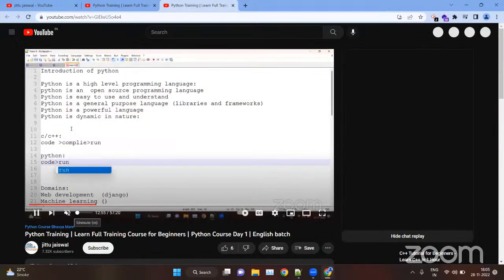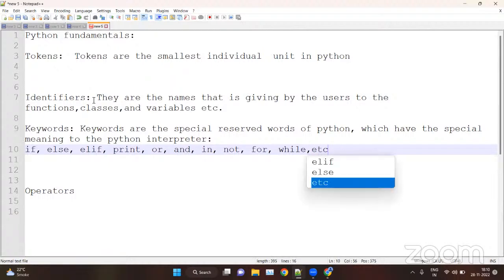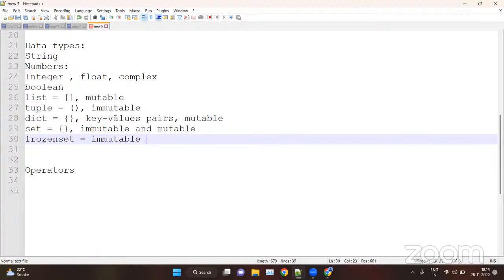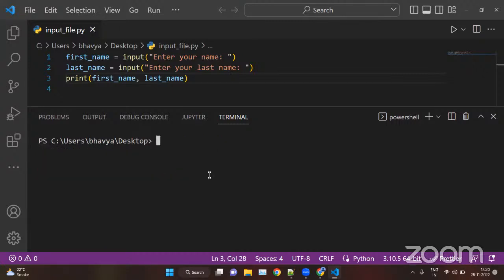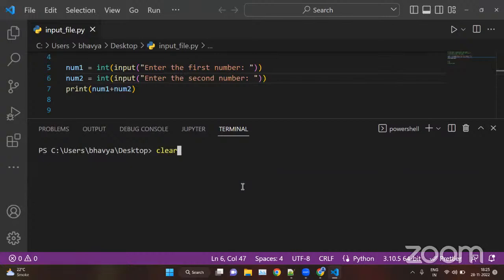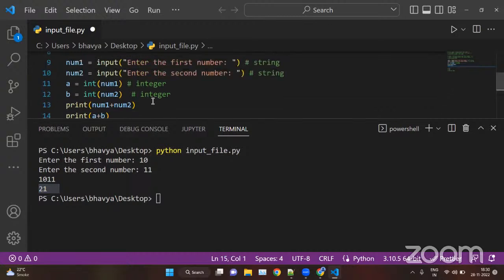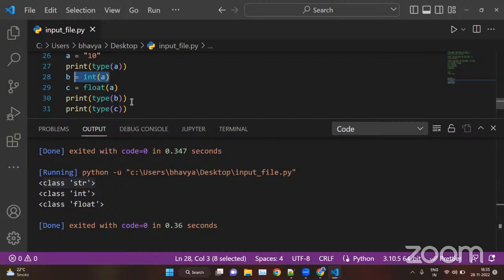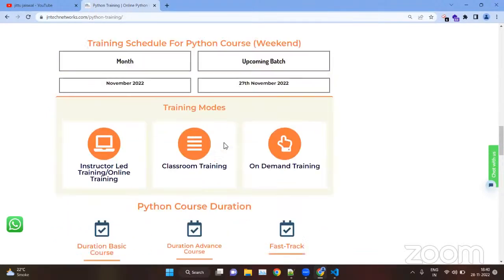Python Training | Learn Full Training Course for Beginners | Python Course Day 3 | English batch